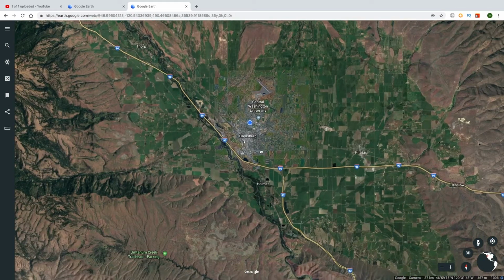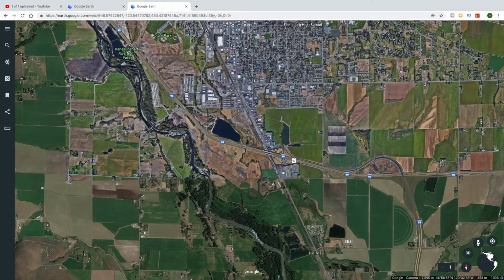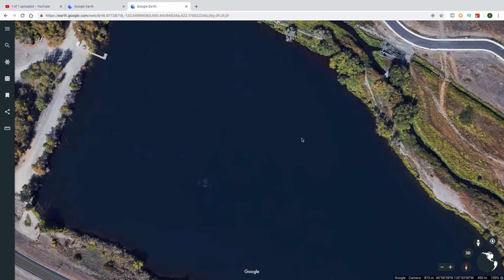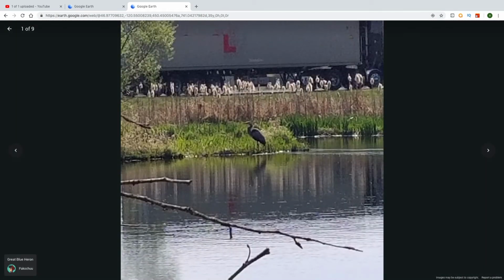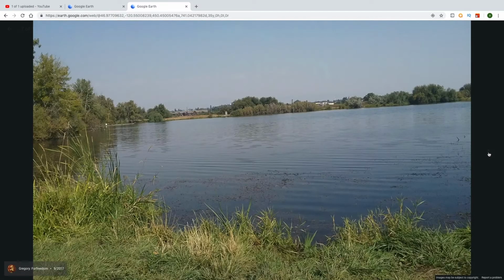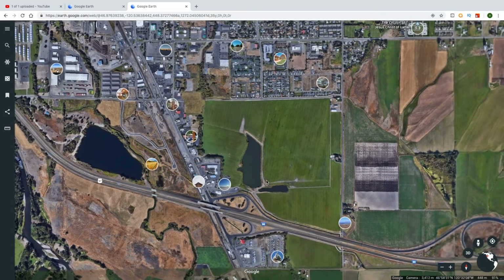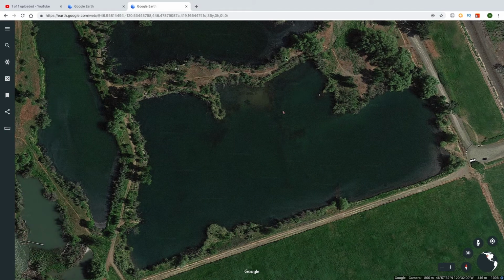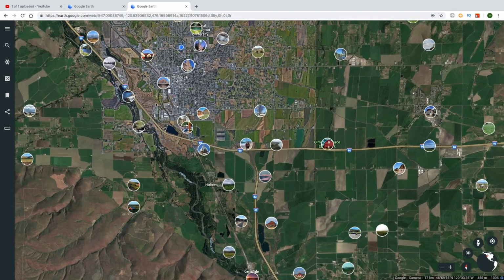How to Find The Best Fishing Spots (Secret Trick)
Finding the BEST fishing ponds and spots just became that much eaiser! THIS SECRET TRICK WILL HELP YOU CATCH FISH! when i first started fishing I always wondered how to find new places to fish here is the answer!

Camera Gear-
Gopro Hero 3
Gopro hero 4
GO PRO MIC

BEST CAMERA
FULL CAMERA SET UP
CAMERA MIC

MY DRONE
DRONE PACKAGE

EDITING software premiere pro
COMPUTER 13 inch MacBook pro

FISHING GEAR
Reels:
MY FAVORITE Shimano Citica

DROPSHOT REEL Shimano Saros

GREAT SPINNING REEEL Shimano Sahara

FLIPPING REEL Shimano Curado

RODS:
DROP SHOT ROD Shimano Crucial

GREAT SPINNING ROD Shimano Exage